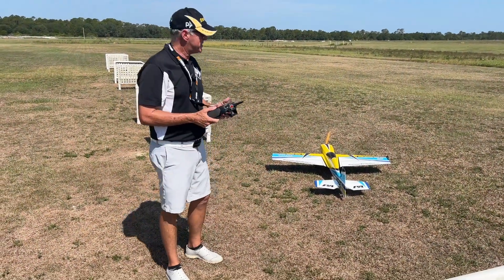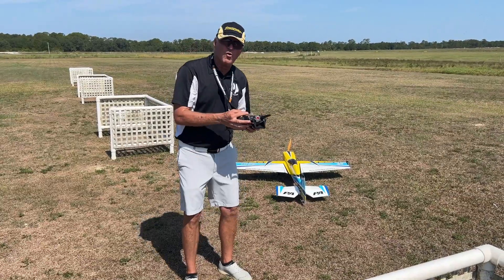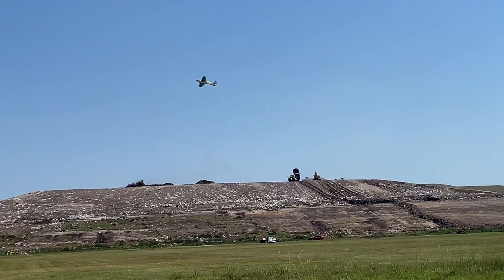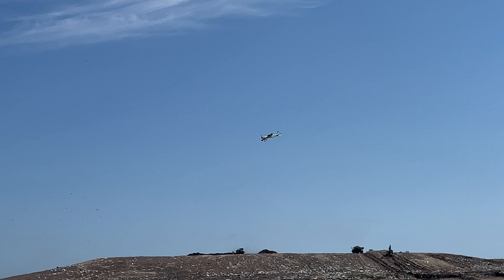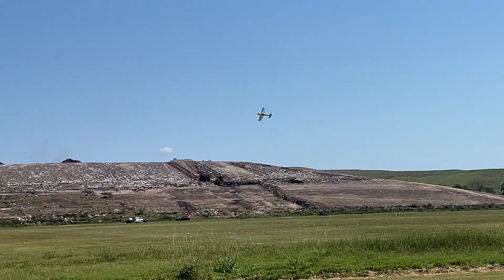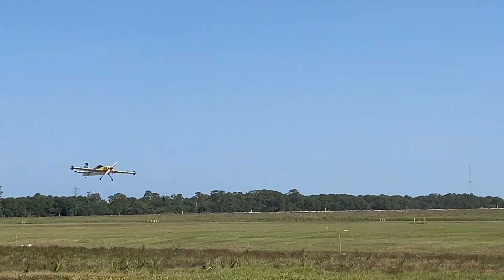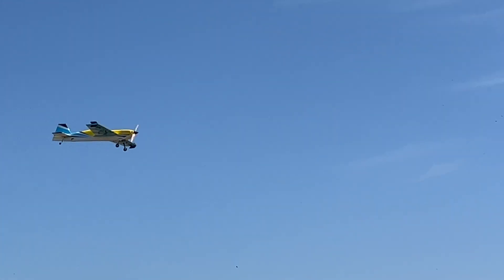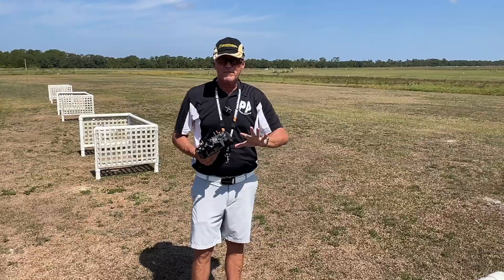Michael Wargo Instruction: Rolling Harrier and Aerobatic FIne Tuning the Radio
Precision Aerobatics Team pilot, MIchael Wargo Discusses How to fine-tune the rates and expo for perfect rolling harrier and other aerobatic maneuvers.